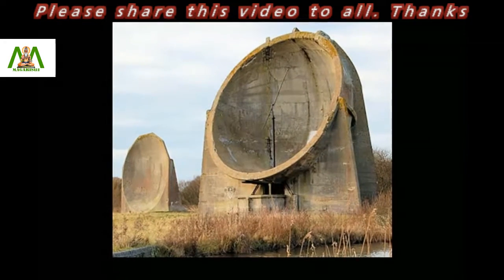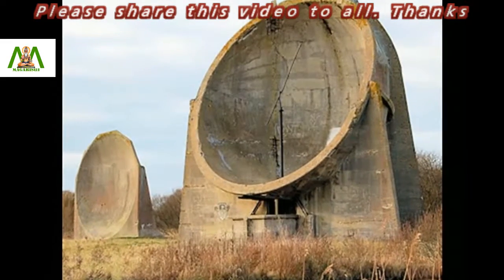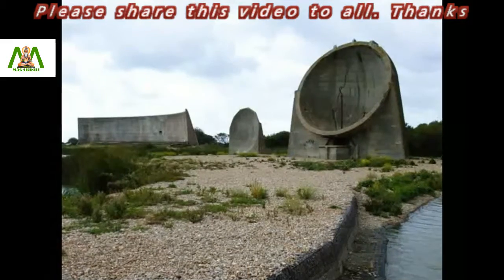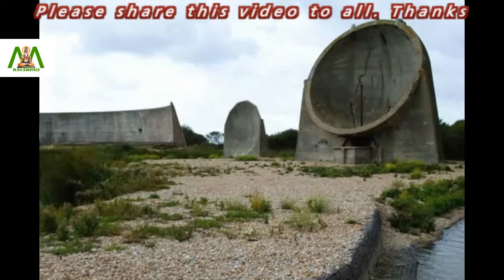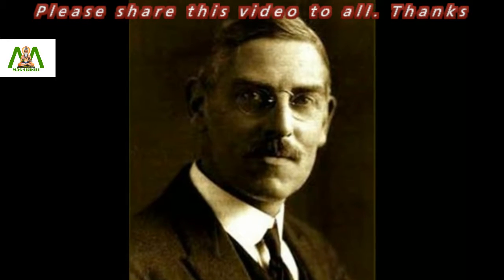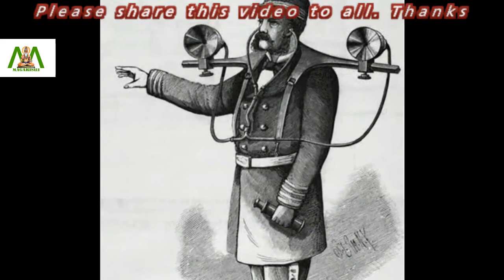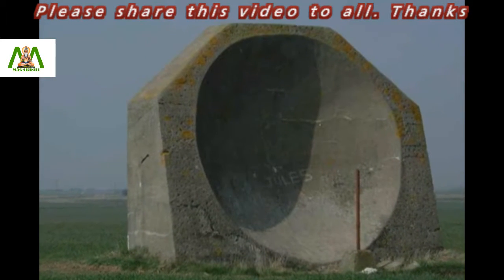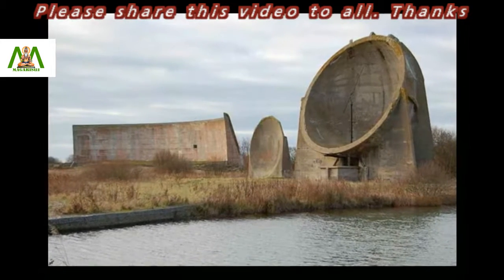The sound mirrors in Denge unique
Sound mirrors or acoustic mirrors are huge concrete structures that were designed as an early warning system for Britain. The purpose behind this magnificent creation was to detect enemy aircraft. Three designs of 6 metres, 9 metres, and 60 metres were made, and all of them can be seen in Greatstone, located in the north east side of the Dungeness Nature Reserve.

They were developed by Dr. William Sansome Tucker. Also called the ‘listening ears’, the mirrors were helpful during wars. Built during the late 1920s, the sound mirrors were part of the British national defence strategy. They did work well, and detected slow moving enemy aircraft before the came into sight.

In fact, they were able to give a fifteen-minute warning of an approaching aircraft. However, sound mirrors were outdated with faster flights coming into use. Later, radars were developed. Today, they remain as preserved monuments with many visitors throughout the year.